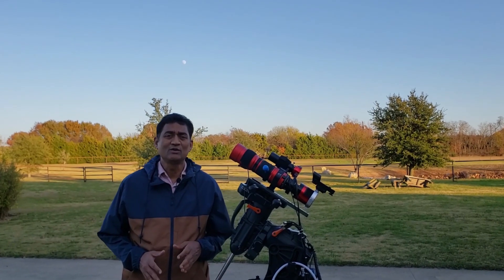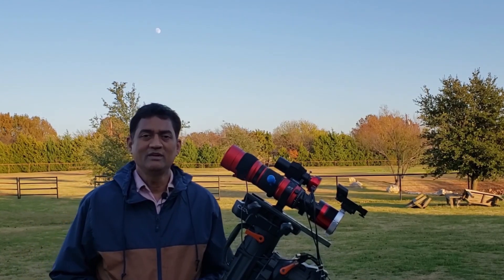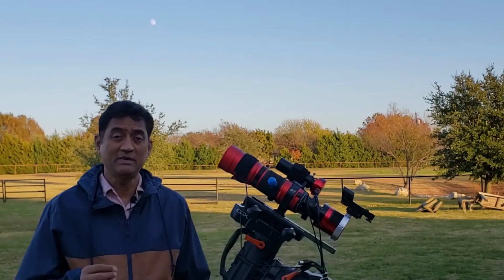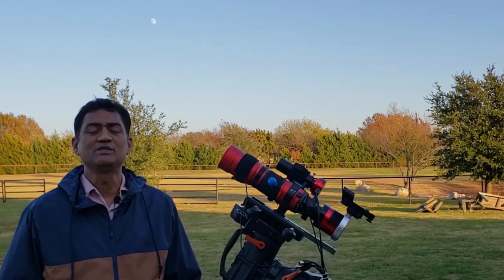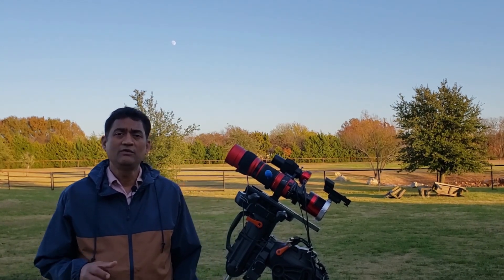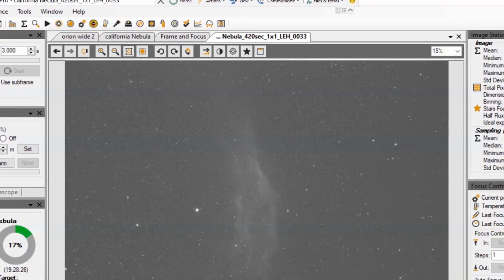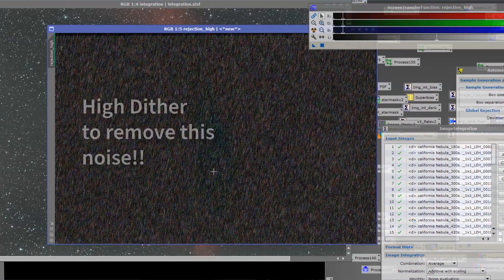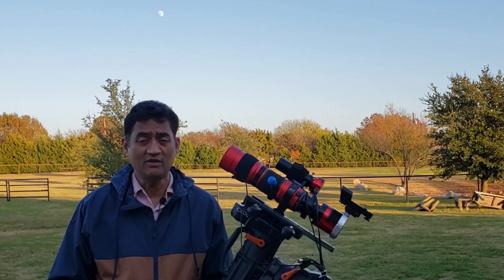California Nebula through my telescope William Optics RedCat 51 | Long Exposures & Dither discussed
The California Nebula - NGC 1499 is an emission nebula located in the constellation Perseus. It resembles the shape of the State of California. It is almost 2.5 degrees long in the sky and, because of its very low surface brightness, it is extremely difficult to observe visually. However, It can be observed with a Hα filter in a rich-field telescope under dark skies. It lies at a distance of about 1,000 light-years from Earth.

The California Nebula was discovered by E. E. Barnard in 1884.

Regards,
Ray